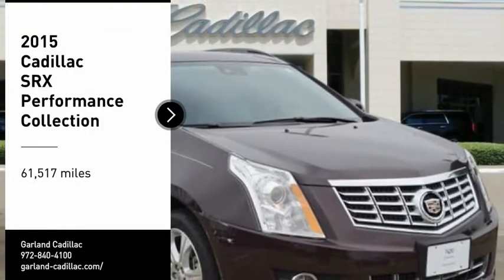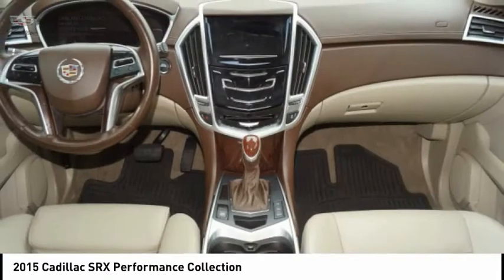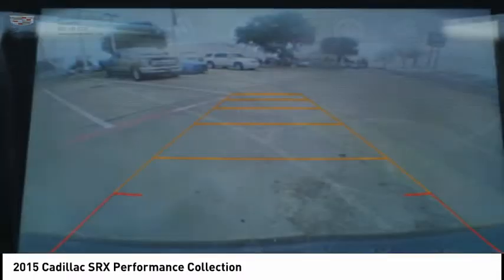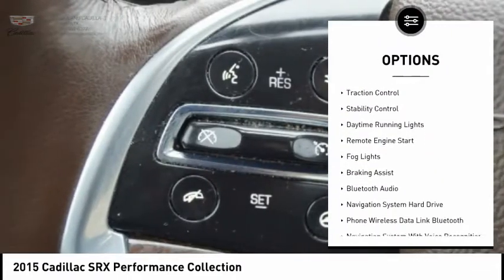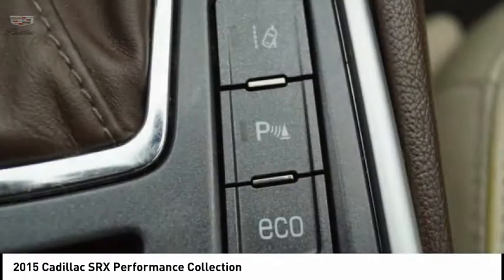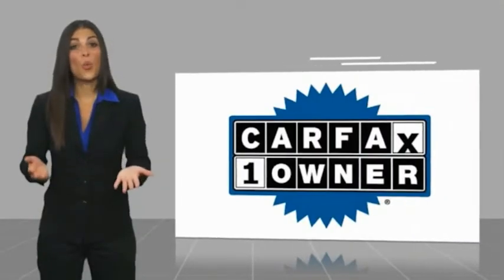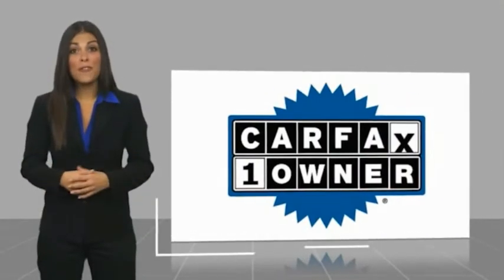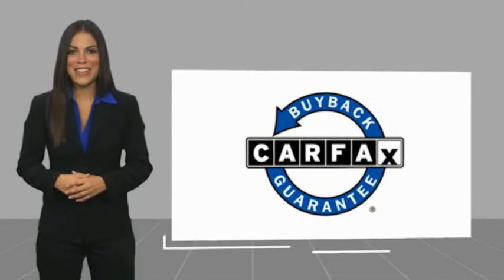2015 Cadillac SRX Garland TX FS639421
2015 Cadillac SRX Performance Collection

Garland Cadillac
11675 LBJ freeway